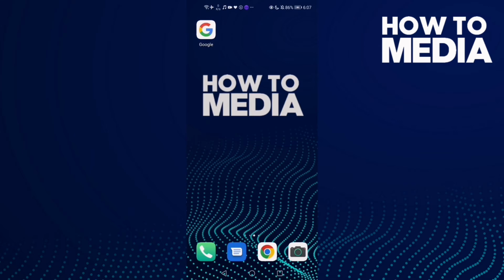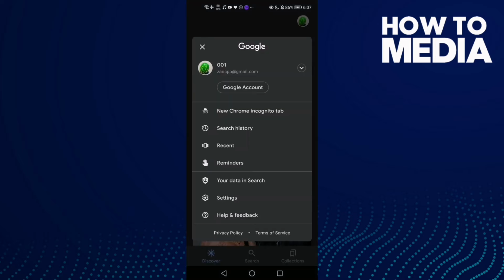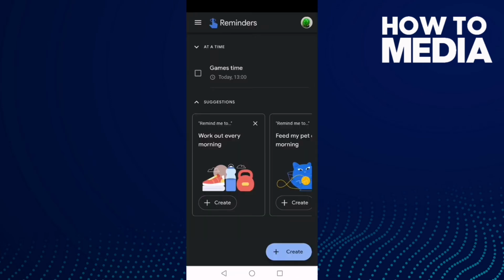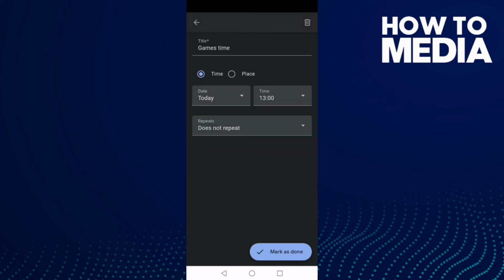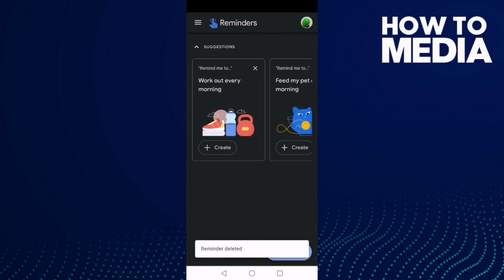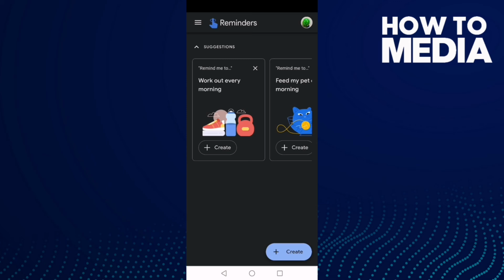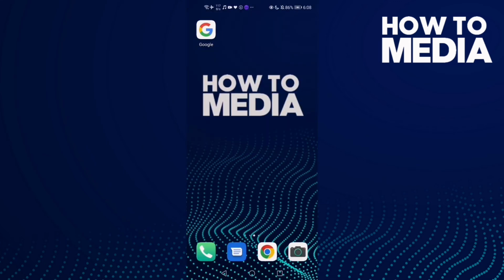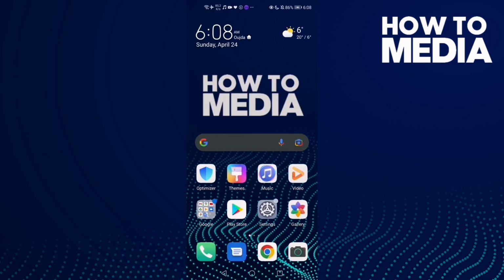How to Delete a Reminder on Google mobile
in this video we discuss :